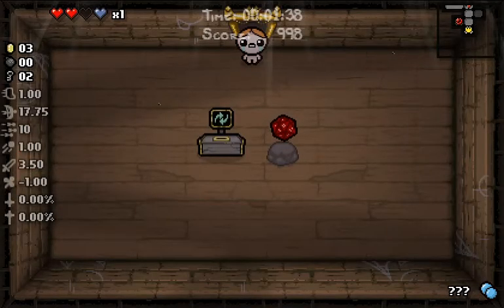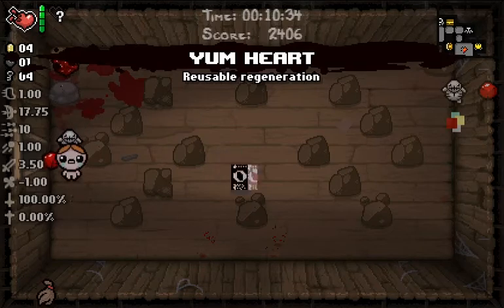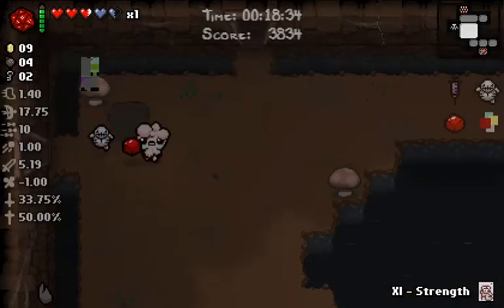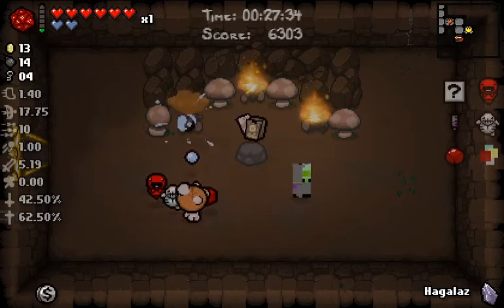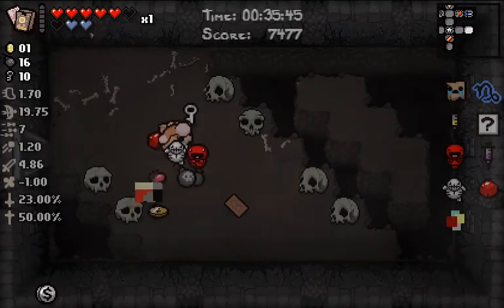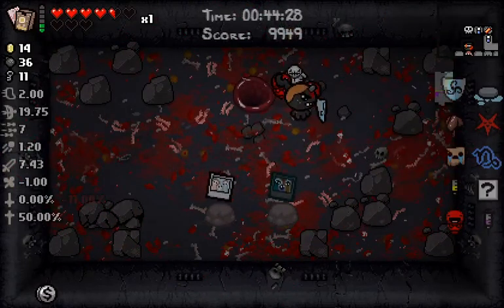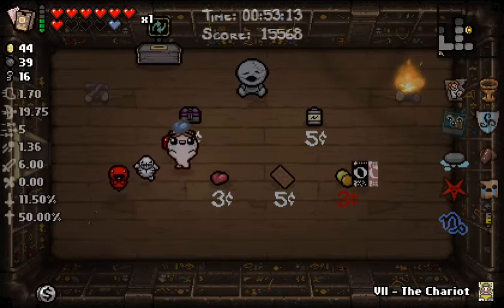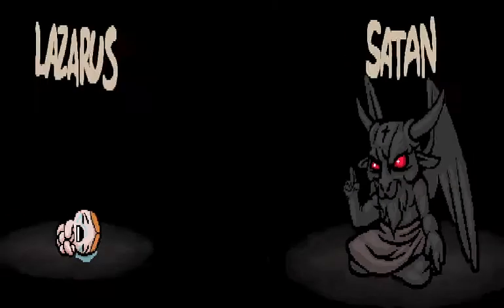Random Run 2 (Lazarus)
A fairly standard run, mediocre items on a weak character, using some strategy to make the most out of it, but never anything too significant to alter the course of history.  Not every run is wild.